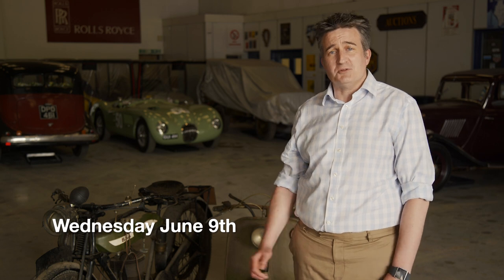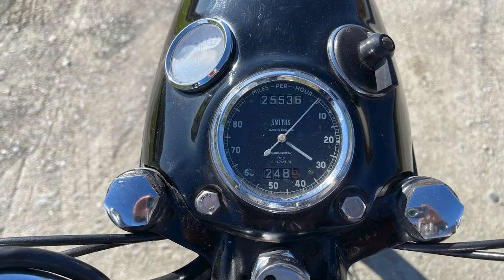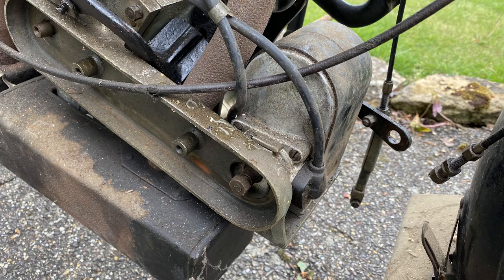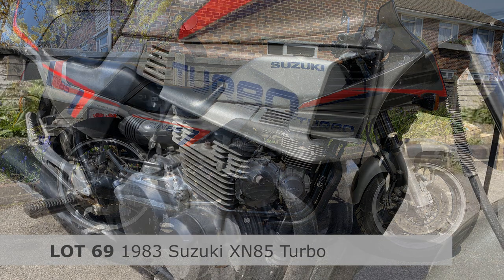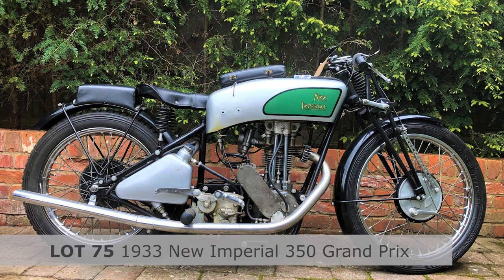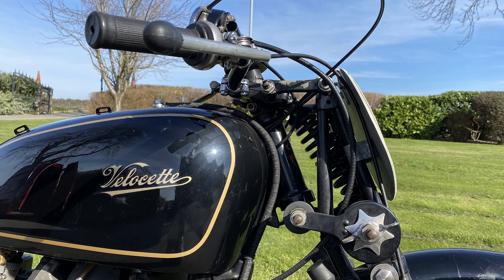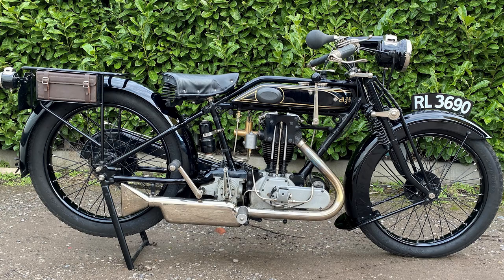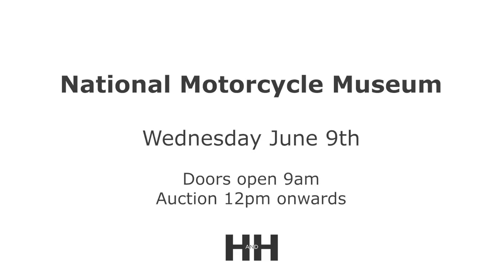National Motorcycle Museum Auction Preview - 9th Jun 2021 | H&H Classics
View the classic and collector bikes for our National Motorcycle Museum auction.

Location:
National Motorcycle Museum
Coventry Road
Bickenhill
Solihull
West Midlands
B92 0EJ